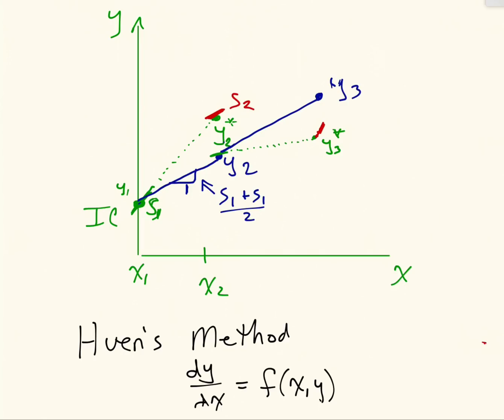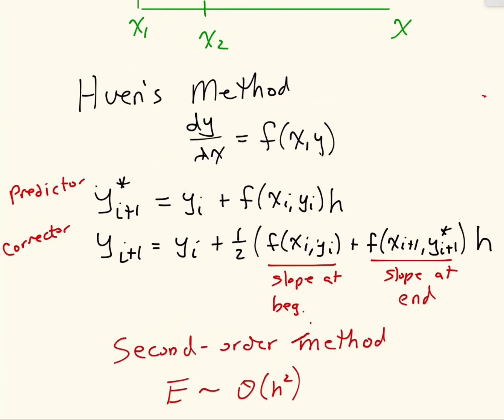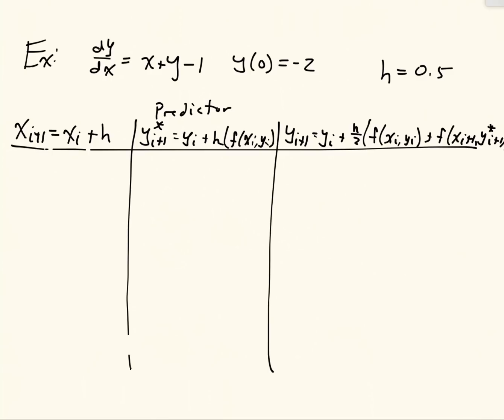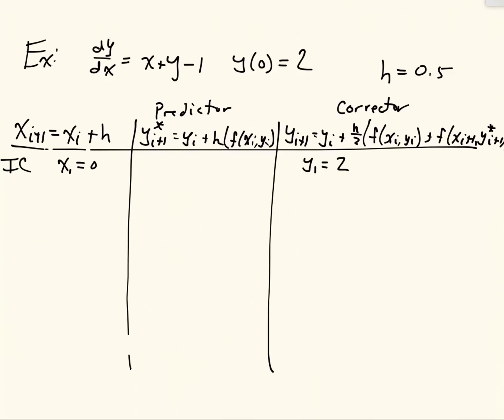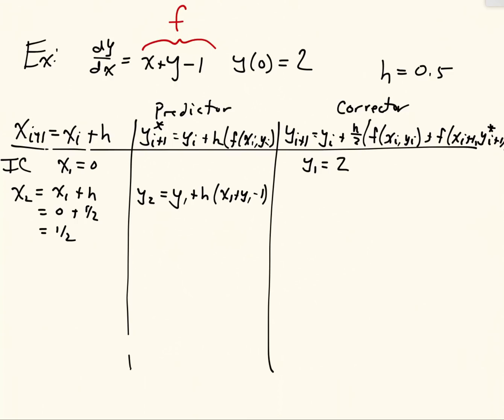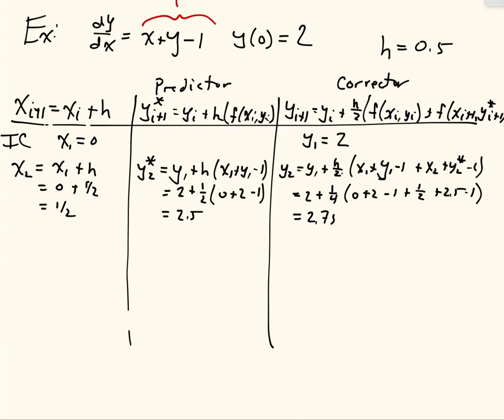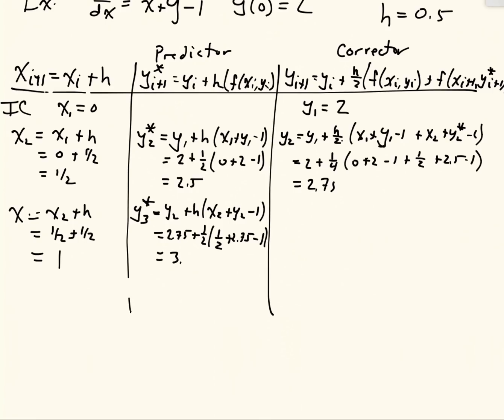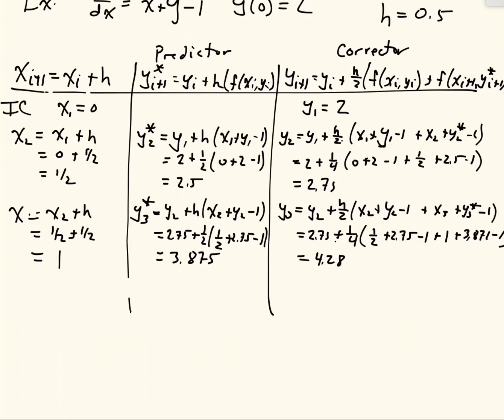Heun's Method Example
Solution to ODE using Heun's method.  By hand using a table